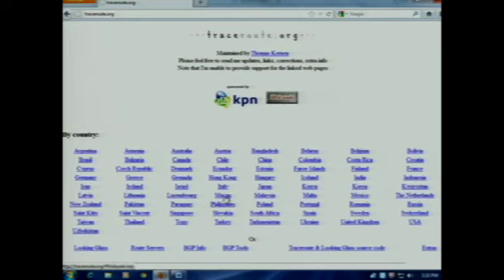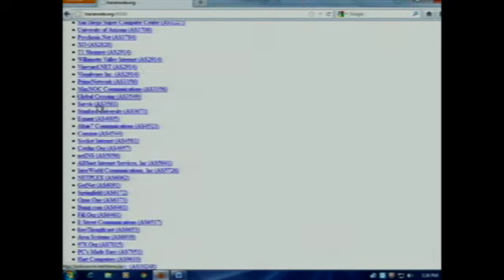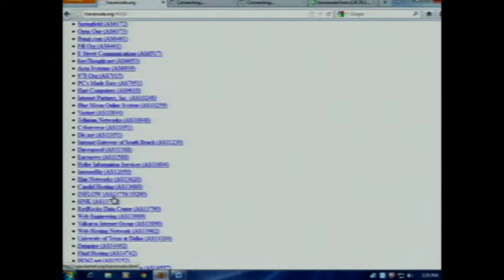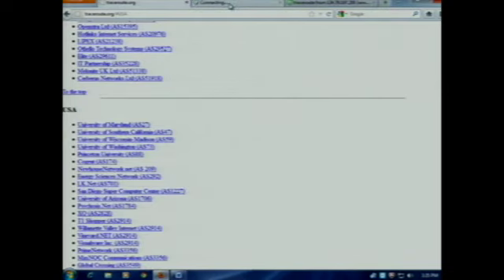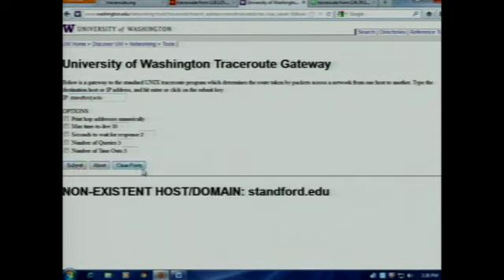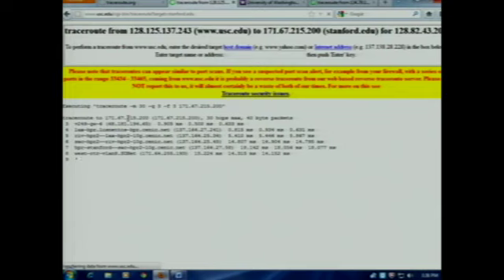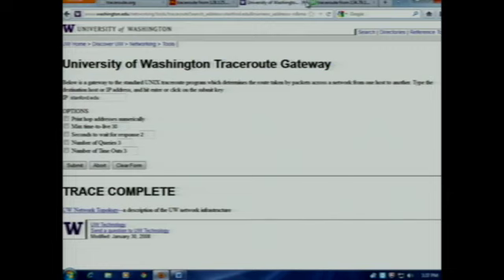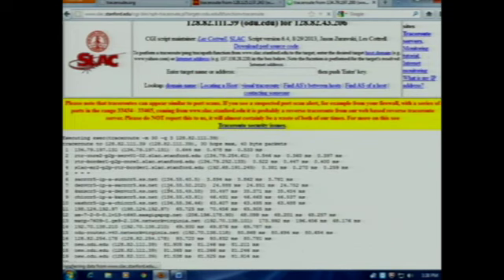How to Trace Route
Finding and using a trace route web page (IT 415 Hands On Exercise)